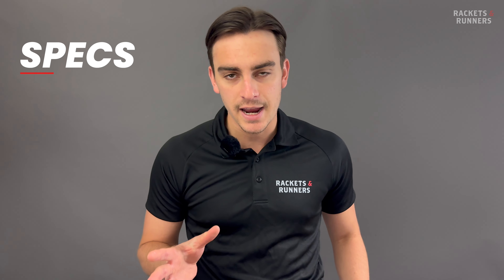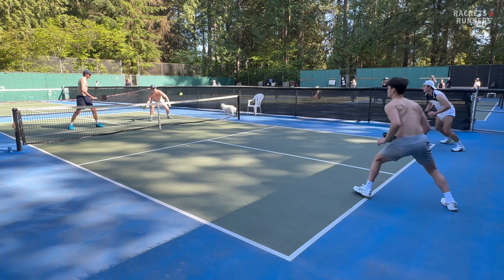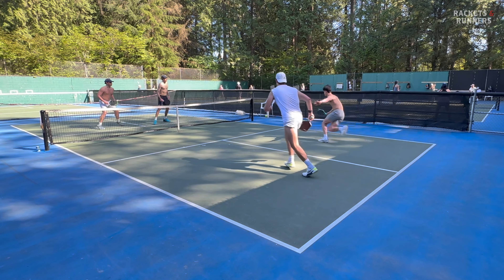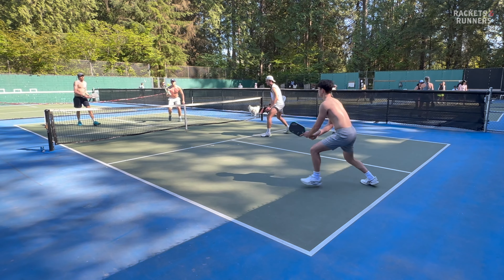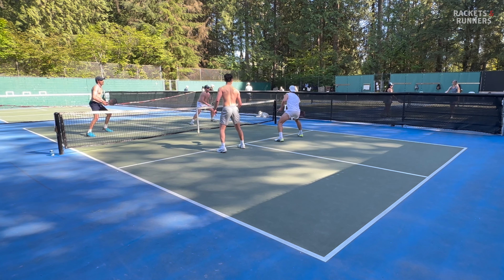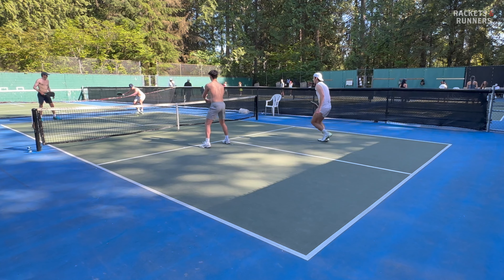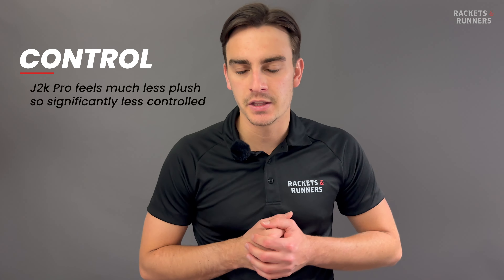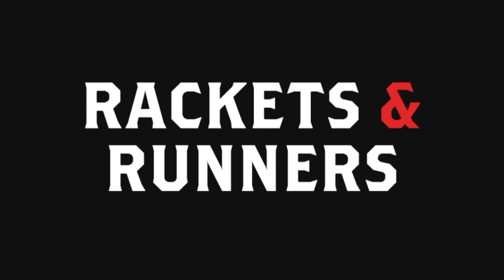Honolulu Pickleball is here!! Honolulu Pickelball J2K & J2k Pro Review | Rackets & Runners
Rackets & Runners' Luca Berg shares his thoughts on the new Honolulu Pickleball J2K and J2K Pro paddles.

Honolulu Pickleball J2K : SOLD OUT (COMING SOON)